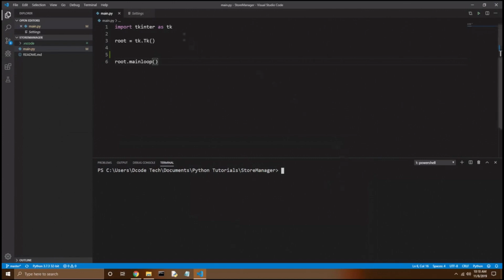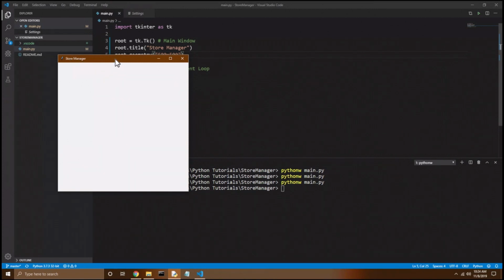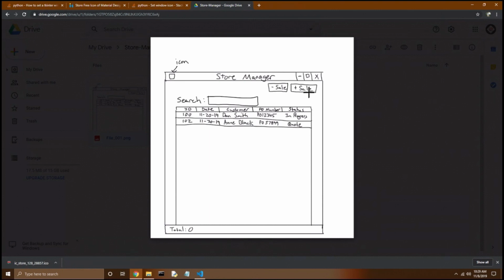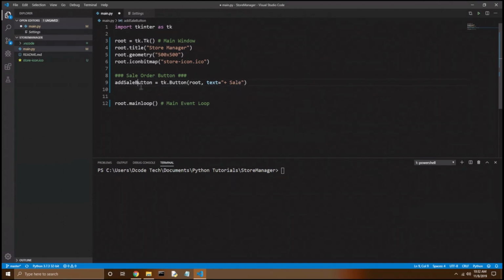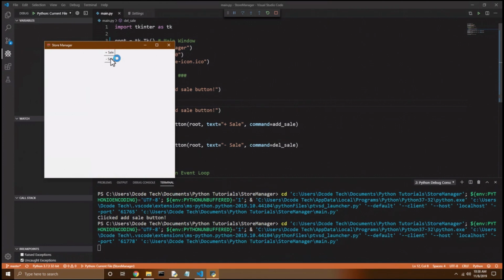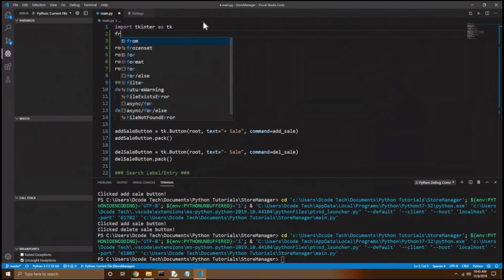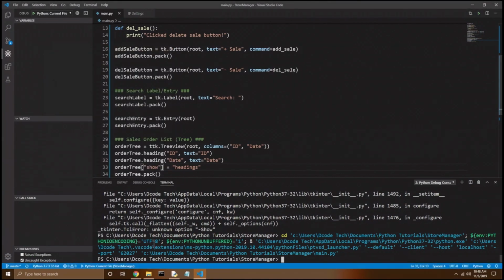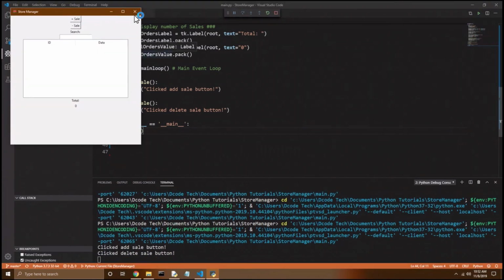tkinter Widgets for Beginners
This video is a continuation of my "Python GUI Application With tkinter & SQLite" series.  It shows how to set/modify python tkinter window attributes such as title, size, and icon.  It also shows how to work with different widgets including Button, Label, Entry, and more!